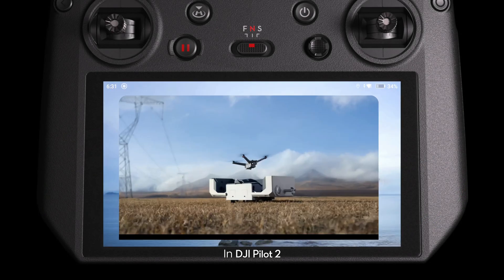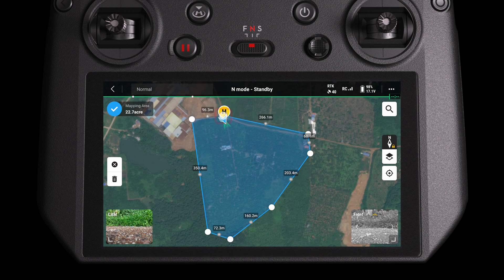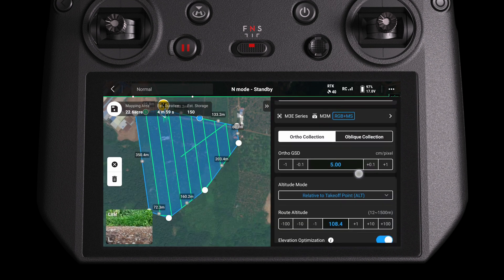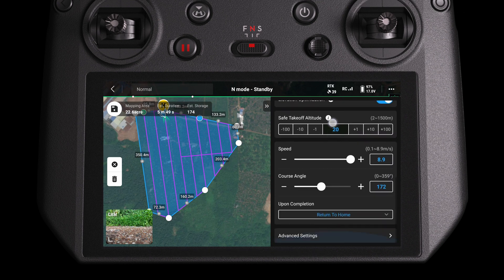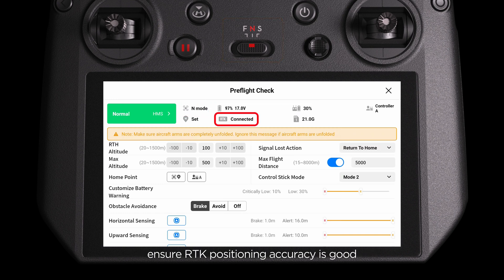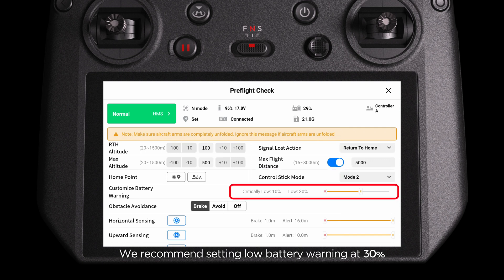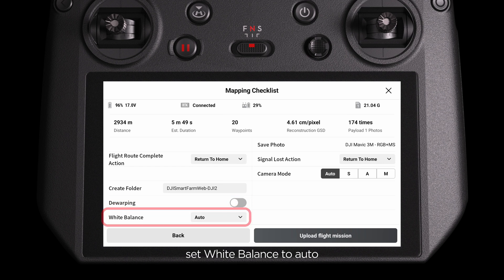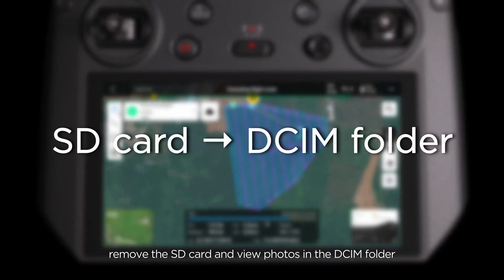M3M Area Route Aerial Survey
Take a bird’s eye view of the M3M Area with our cutting-edge drone aerial survey. Discover how advanced technology maps routes and offers key insights for precision planning. Explore the future of surveying from the skies!